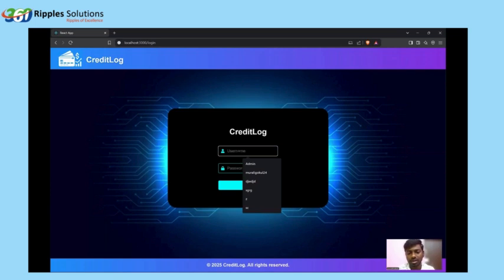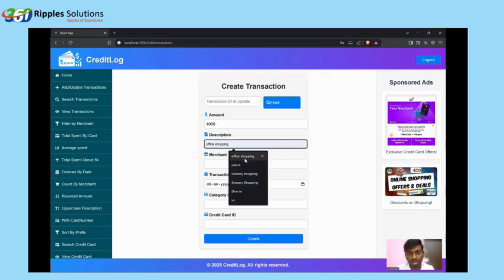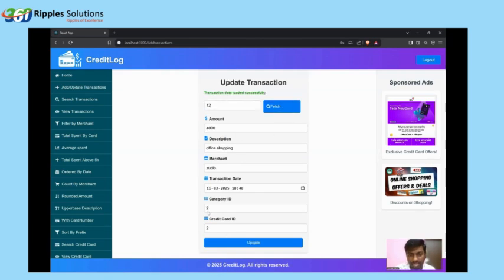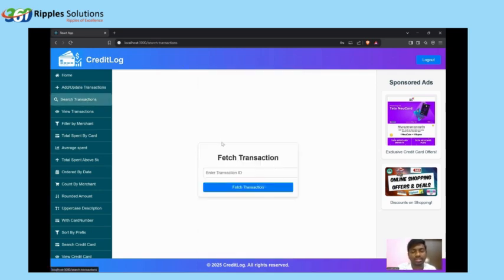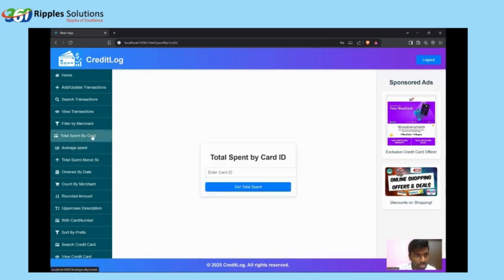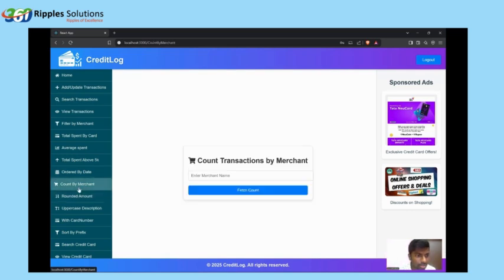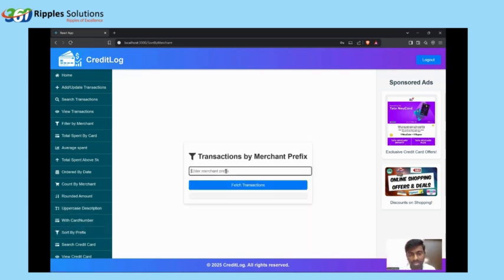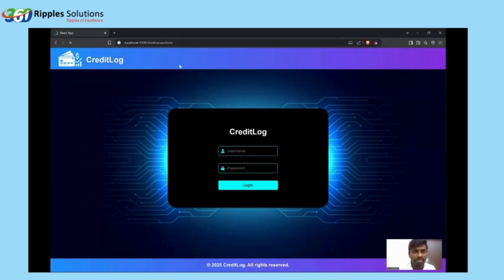Java/ReactJS FSD - Credit card Management System Done by BE Student